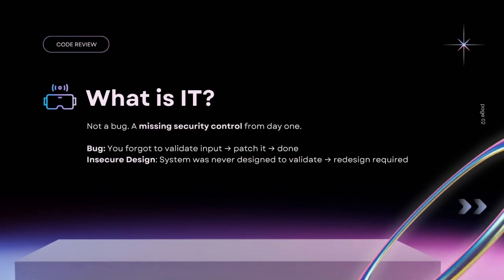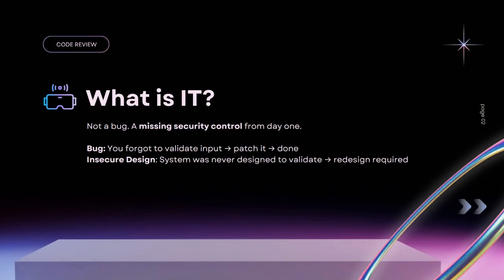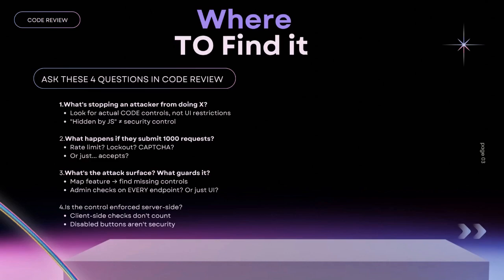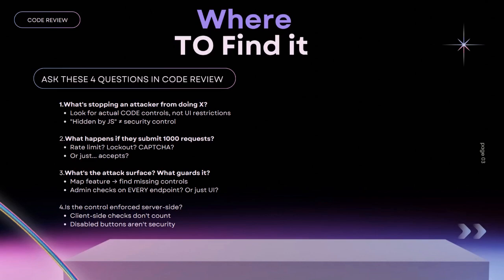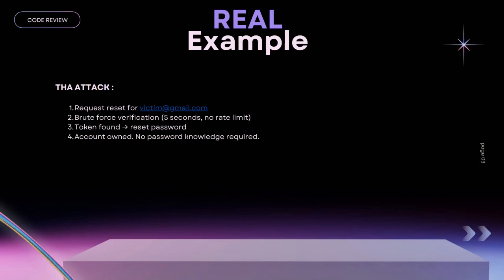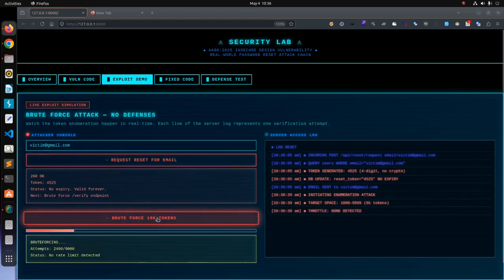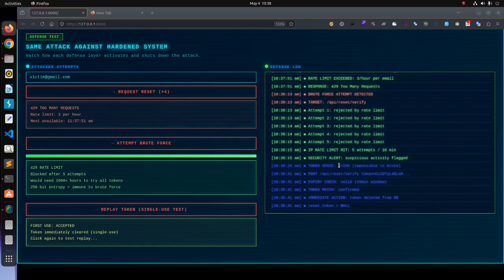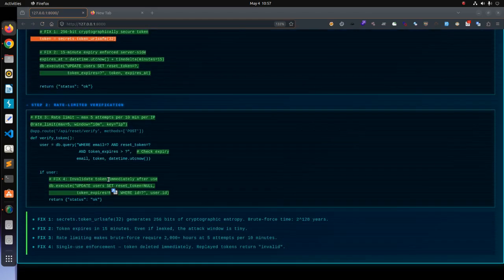Secure Coding Guide Based on OWASP A06:2025 | Insecure Design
😼GitHub - /techghoshal

00:00:00 - Into
00:00:52 - What is Insecure Design Failures?
00:03:29 - Where to Hunt
00:06:39 - Real Example
00:09:28 - LBA
00:13:10 - Remediation
00:15:16 - Conclusion

Insecure Design
OWASP TOP 10 Vulnerability
OWASP TOP 10
OWASP A06:2025
Bug Bounty